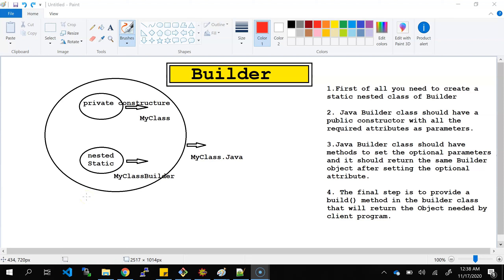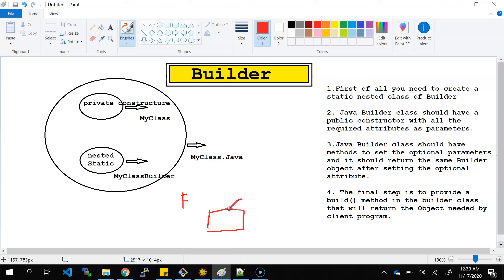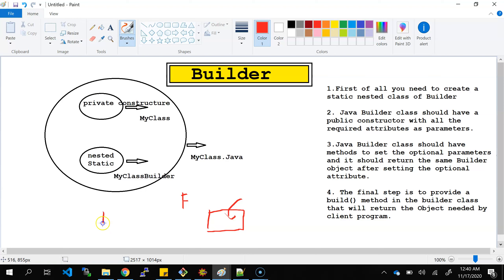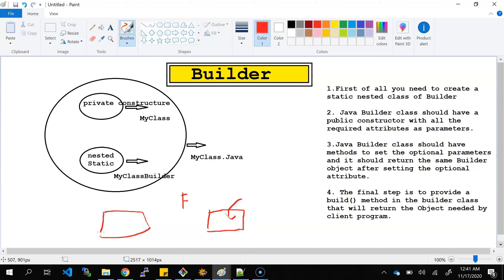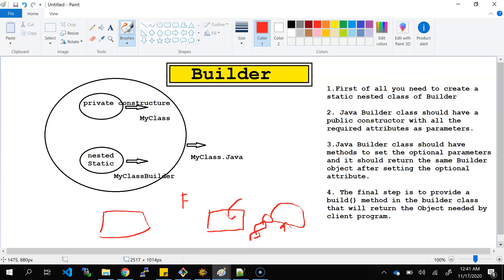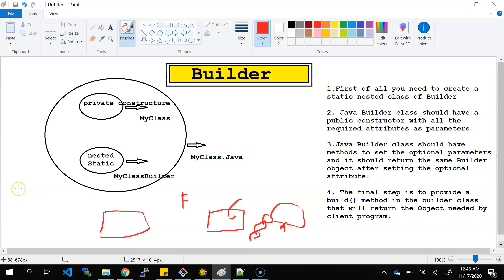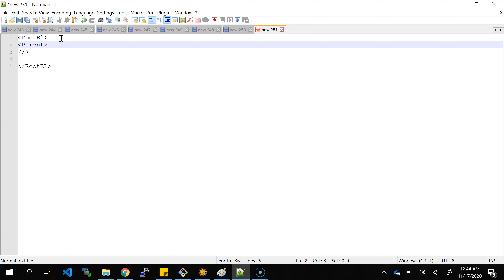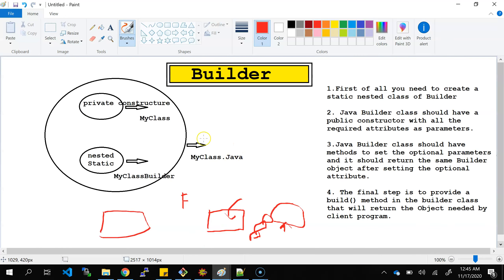Builder Design Pattern In Java | Create your own builder class by Creational Builder pattern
► Here is our amazing playlist for Core Java, Spring MVC/Boot, Git and Microservice
CodeBase & Info
1. Builder Design pattern is - Based on Creational Structural pattern

2. Why Builder Design Pattern introduce - Builder pattern was introduced to solve some of the problems with Factory and Abstract Factory design patterns when the Object contains a lot of attributes.

3. Few Example of JDK Library class which is created based on Builder pattern -  StringBuffer, StringBuilder, etc

4. Builder pattern solves the issue with large number of optional parameters and inconsistent state by providing a way to build the object step-by-step and provide a method that will actually return the final Object.

5. Step to Create your Custom Builder Design Pattern :
   - First of all you need to create a static nested class and then copy all the arguments from the outer class to the    Builder class.
   - We should follow the naming convention and if the class name is Computer then builder class should be named as  ComputerBuilder.
   - Java Builder class should have a public constructor with all the required attributes as parameters.
     Java Builder class should have methods to set the optional parameters and it should return the same Builder object after setting the optional attribute.
   - The final step is to provide a build() method in the builder class that will return the Object needed by client program. For this we need to have a private constructor in the Class with Builder class as argument.

 Example : XML Builder Utility
Class Name : Element.java
public class Element {
 private String name;
 private String value;
 private Boolean isEndTag;
 private Boolean isParent;
 public String getName() {
  return name;
 public void setName(String name) {
  this.name = name;
 public String getValue() {
  return value;
 public void setValue(String value) {
  this.value = value;
 public Boolean getIsParent() {
  return isParent;
 public void setIsParent(Boolean isParent) {
  this.isParent = isParent;
 public Boolean getIsEndTag() {
  return isEndTag;
 public void setIsEndTag(Boolean isEndTag) {
  this.isEndTag = isEndTag;
Class Name: RootElement.java
public class RootElement {
 private String name;
 public String getName() {
  return name;

Class Name: XMLBuilder.java
public class XMLBuilder {
 protected static StringBuffer sb = new StringBuffer();
 private RootElement rootElement;
 private Element element;
 public Element getElement() {
  return element;
 public RootElement getRootElement() {
  return rootElement;
 public void setRootElement(RootElement rootElement) {
  this.rootElement = rootElement;
 public void setElement(Element element) {
  this.element = element;
 private XMLBuilder(Builder builder) {
      this.element=builder.element;
      this.rootElement=builder.rootElement;
 // Static Builder class
 public static class Builder {
  private RootElement rootElement = new RootElement();
  private Element element = new Element();

  public Builder(String rootElementName) {
   if (rootElementName == null) {
    throw new IllegalArgumentException("RootElement and element can not be null");
   }else{
    this.rootElement.setName("(" +rootElementName + ")");
   sb.append(this.rootElement.getName());
  public Builder addEndRootTag(String name) {
   this.rootElement.setName("(/" + name + ")");
   sb.append(rootElement.getName());
   return this;
  public Builder addStartTag(String name, Boolean isParent) {
   this.element.setName("(" + name + ")");
   this.element.setIsParent(isParent);
   sb.append(element.getName());
   return this;
  public Builder addValue(String value) {
   this.element.setValue(value);
   sb.append(element.getValue());
   return this;
  public Builder addEndTag(String name) {
   this.element.setName("(/" + name + ")");
   sb.append(element.getName());
   return this;
  public XMLBuilder build() {
   return new XMLBuilder(this);

 public String getXML(XMLBuilder xmlBuilder) {
  String result = xmlBuilder.sb.toString();
  return result;

Class Name: SampleXMLCreate.java
public class SampleXMLCreate {
 public static void main(String[] args) {
  XMLBuilder xmlBuilder =  new Builder("Root")
    .addStartTag("Parent", true)
          .addValue("Value 2")
          .addEndTag("Parent")
          .addEndRootTag("Root")
    .build();
  System.out.println(xmlBuilder.getXML(xmlBuilder));